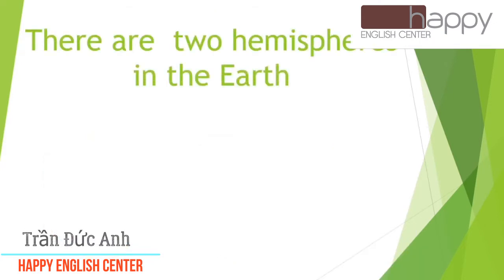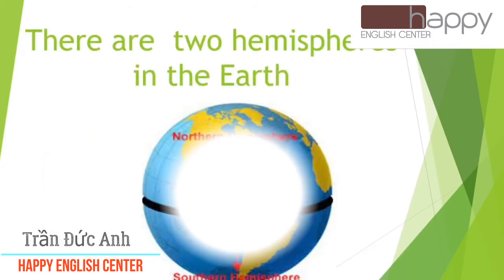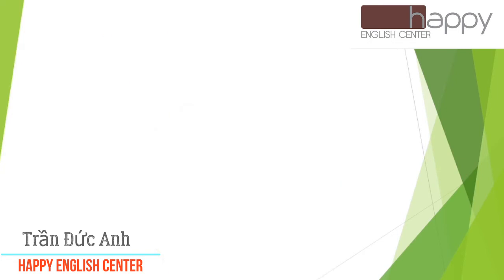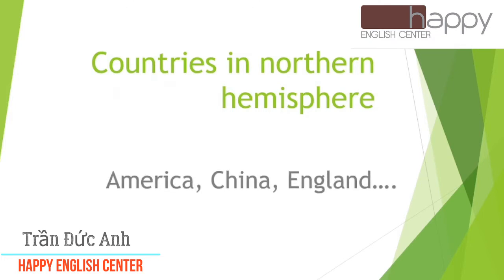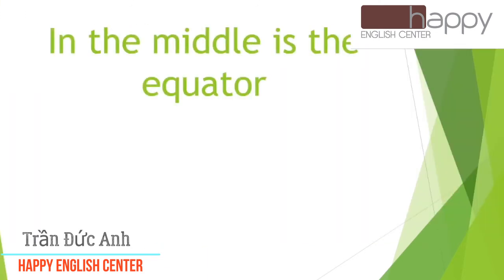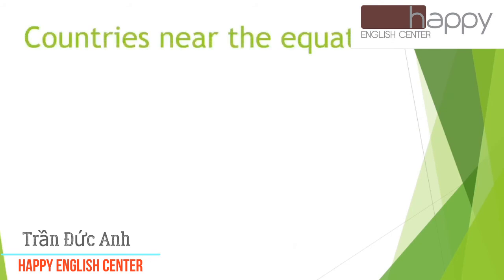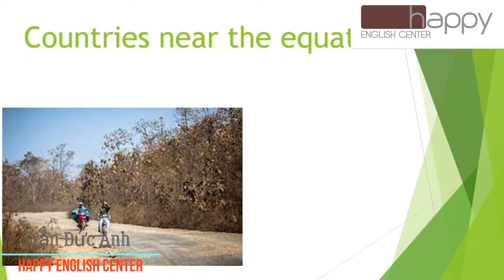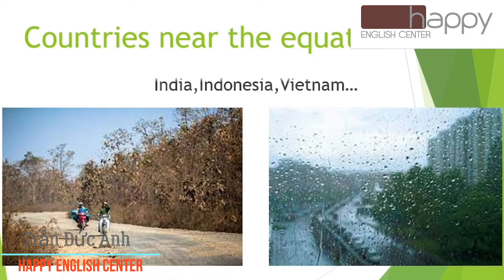Tran Duc Anh - Happy final speaking test